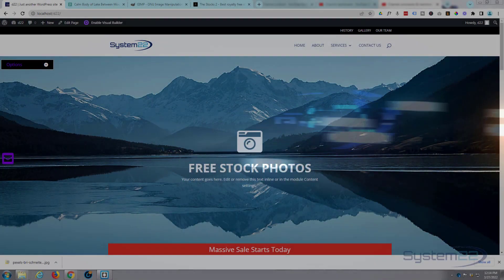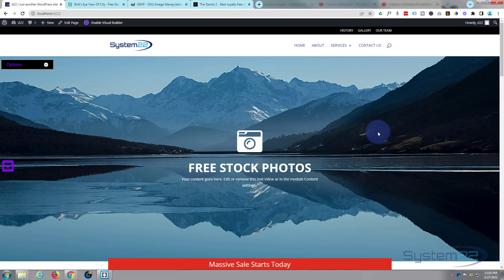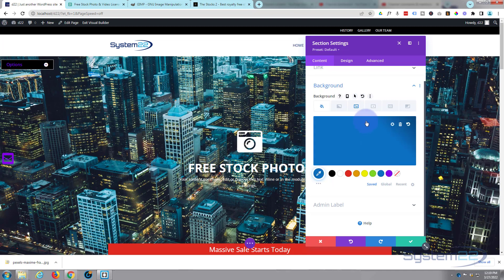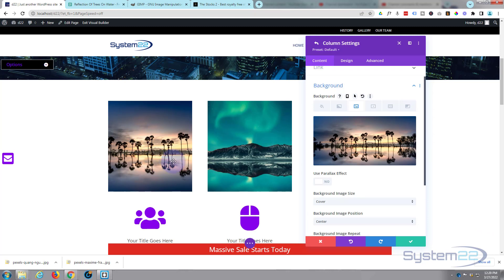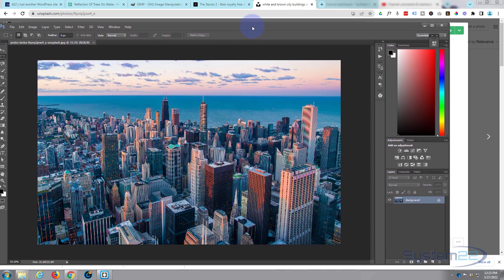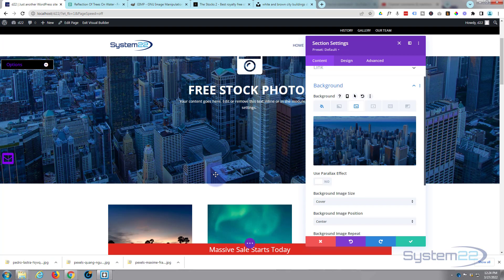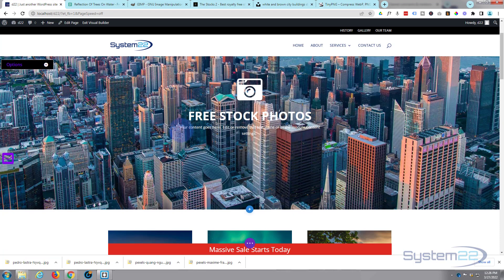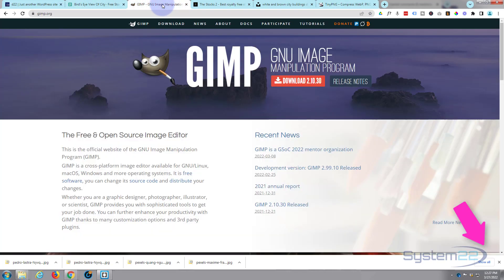Divi Theme Free Stock Images And Optimization 👈👈👈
Divi Theme where to find free stock images, and how to optimize them for web. Today we will be demonstrating how to source free stock images from the web and then how to lower the file size for use in your websites. The smaller you can keep your images sizes the better, it will mean that your site will load faster. So. it is very important that you not only have great images, but the want to be properly optimized for use on the web
So, follow along with the video and see how to find free stock images, and how to optimize them for web using the Divi theme.

v=ZAO2MH0dQtk&list=PLqabIl8dx2wo8rcs-fkk5tnBDyHthjiLw

v=rNhjGUsnC3E&list=PLqabIl8dx2wq6ySkW_gPjiPrufojD4la9

SOCIAL MEDIA
Follow what I'm doing on: